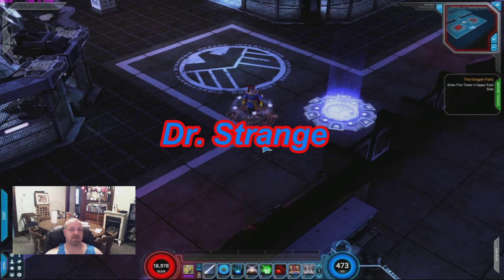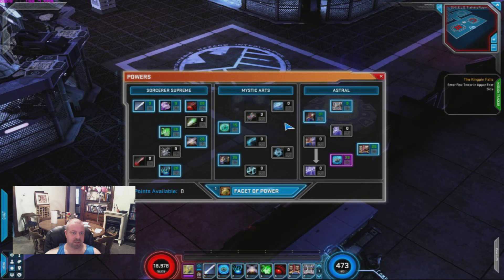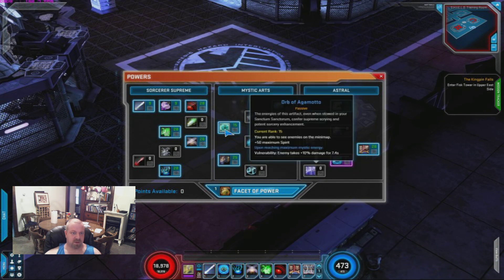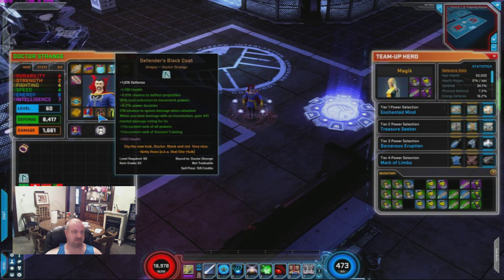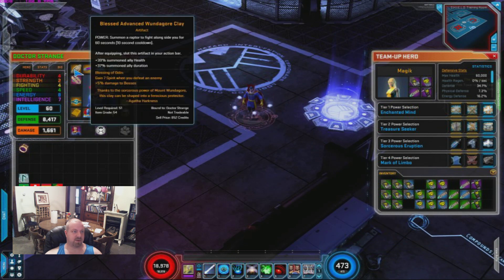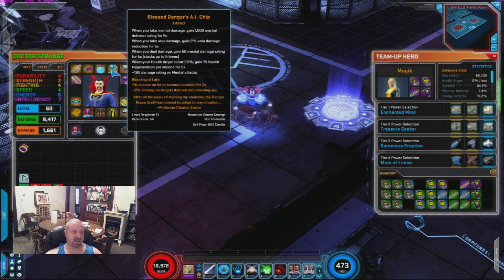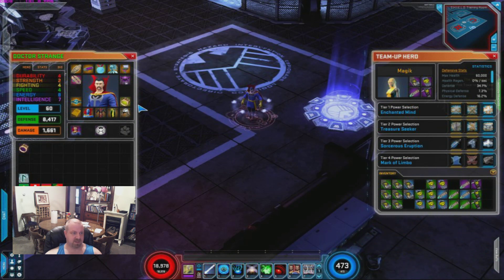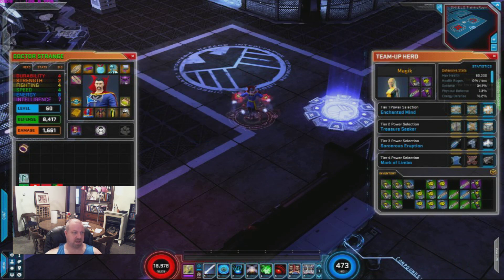Marvel Heroes patch 2015 1.83 Dr. Strange "Sorcerer Supreme" build Cosmic Kurse run.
Just a run with the good Dr. through Kurses Neighborhood. His minions didn't obey my pets all the time, bad minions. They died, the minions and Kurse.